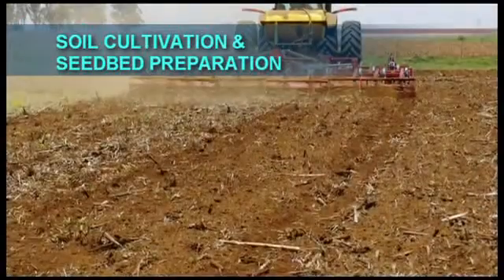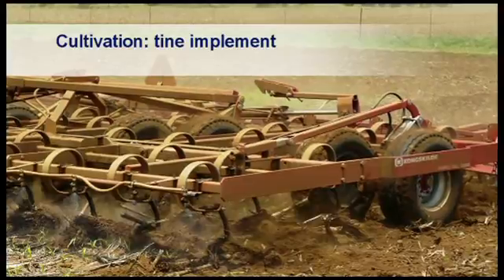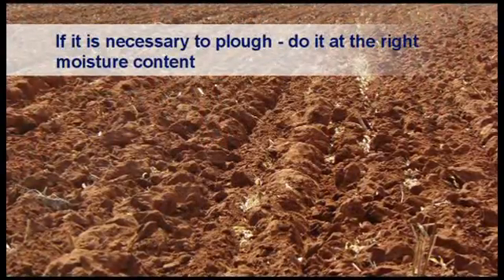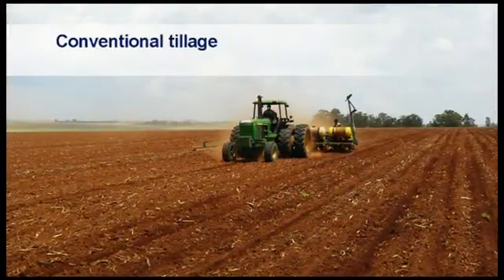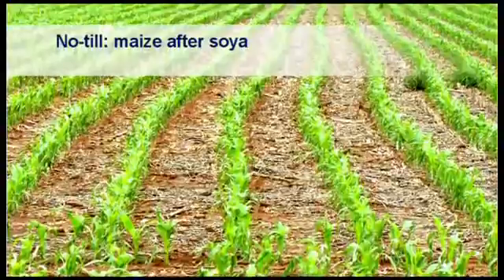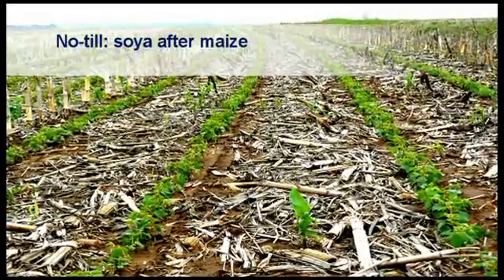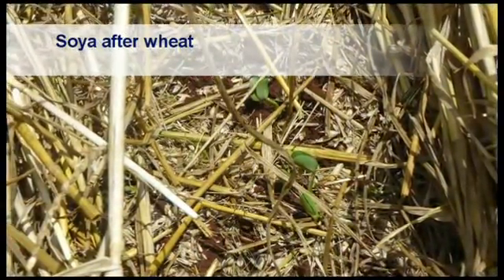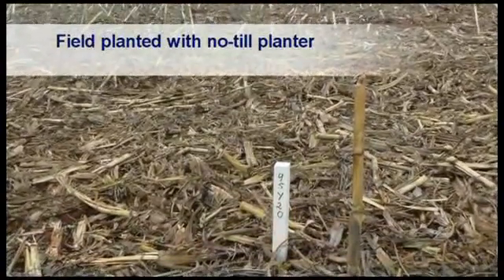Soybean Cultivation: 09 Soil Cultivation and Seedbed Preparation - Wessel van Wyk